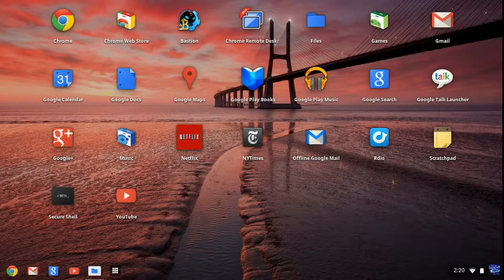Taking a TechDive Chromium OS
This episode of Taking a TechDive talks about a very light weight operating system for, perhaps, an older computer that you want to breathe new life into.